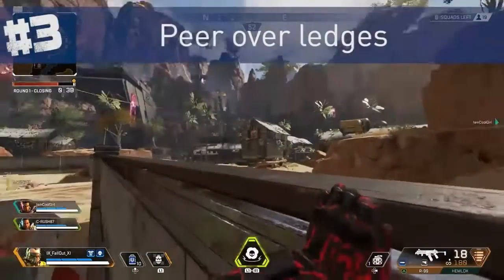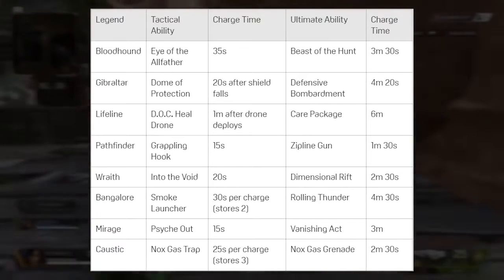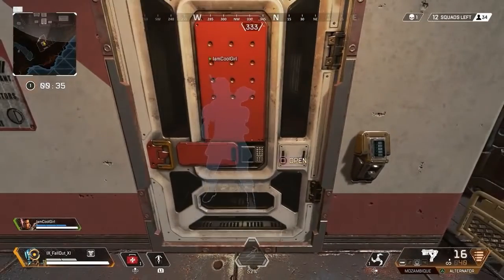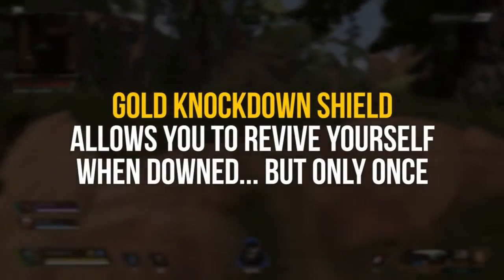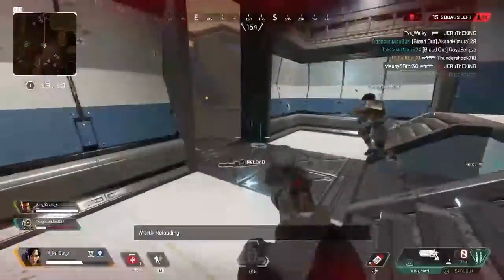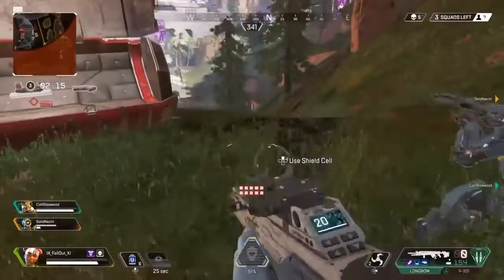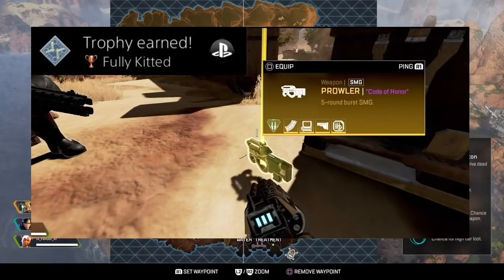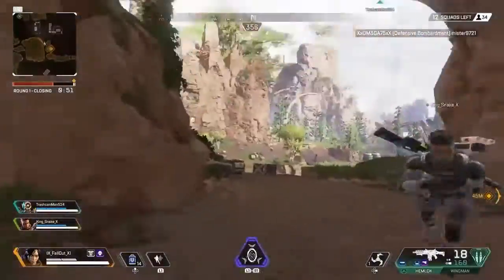🔴Apex Legends 27 Advanced Tips & Tricks#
apex-legends#tips & tricks#

27# Advanced Tips and Tricks to turn you into an Apex Legends Pro.

Apex legends is the game everyone's talking about and for good reason. It's one of the best designed battle royale we've ever played so far and it too everyone by surprise when it release out for nowhere.  Our dear viewers, GameBox ABC to XYX decided to share some of the top advanced tips and tricks that will help you to be a pro in Apex Legends by practicing these tips and tricks.

We take a look at top 27# advanced tips and tricks on how to be pro in apex legends. The video will teach you how to get better at apex legends and will have something for everyone weather you are a beginner or a pro as I do also talk through more advanced tips for apex legends.